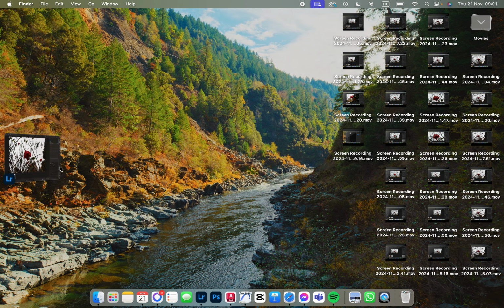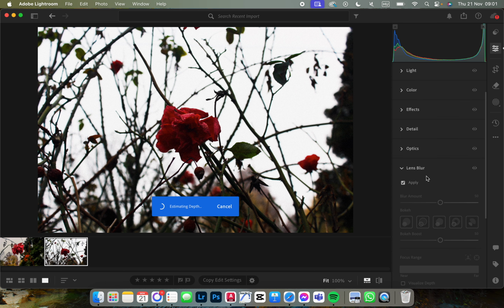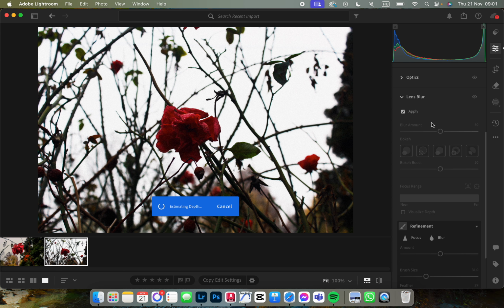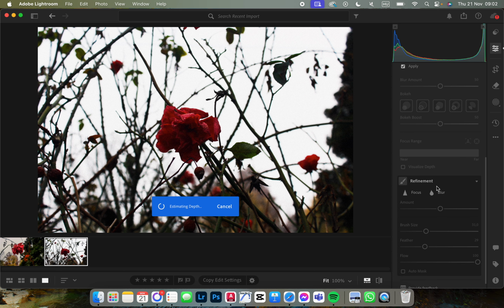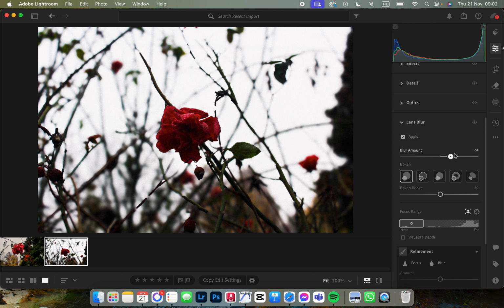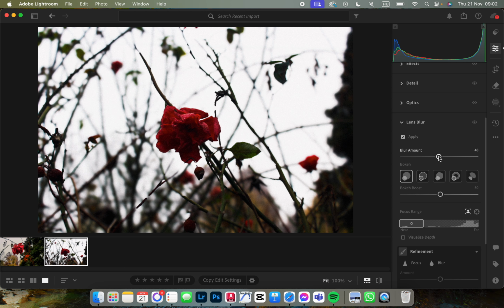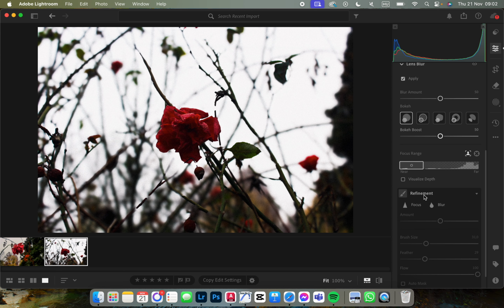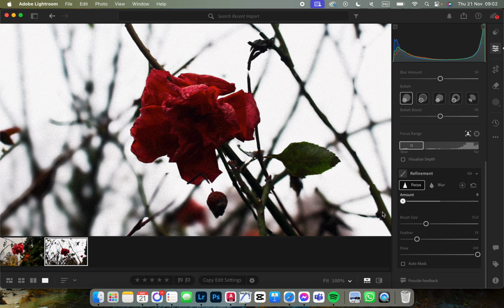How To Use Lens Blur In Lightroom?